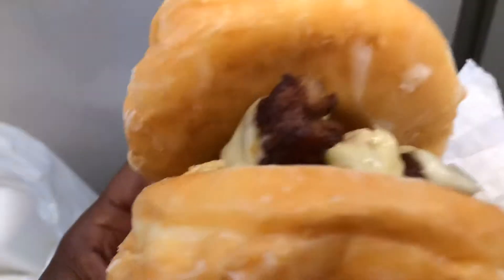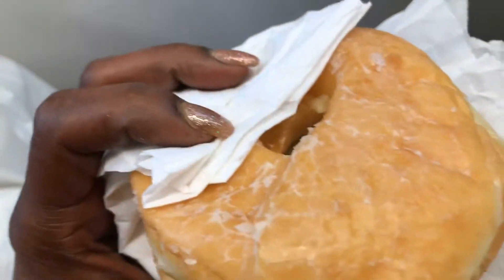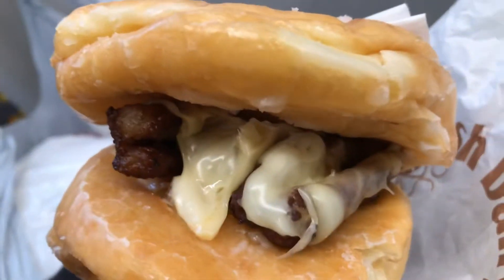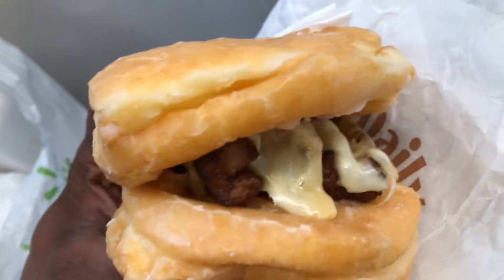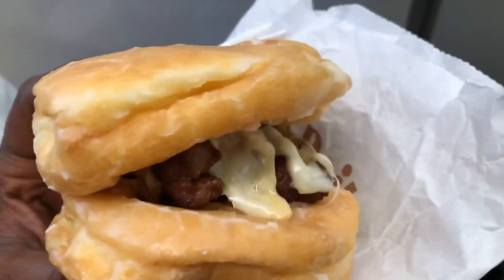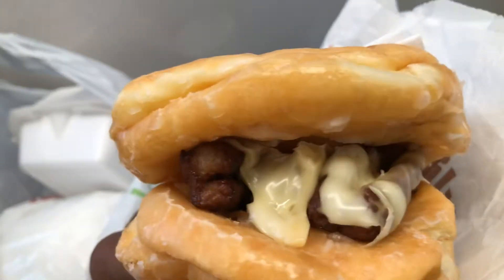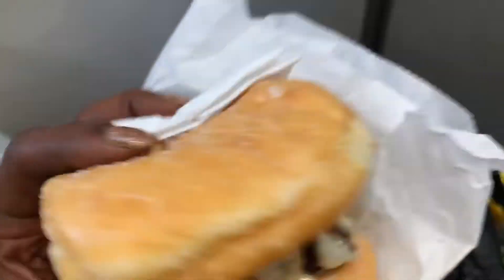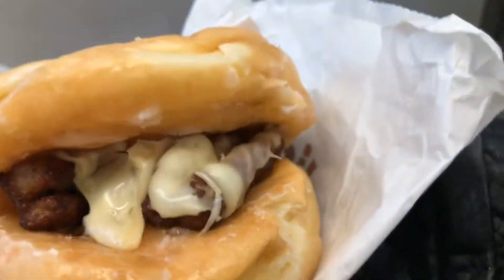It Taste so Good having it her way this morning Home style Breakfast sandwich 🥪🥯🥐🥓🍳☕️🍽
Two glaze Donuts 🍩 with sausage and cheese 🧀😊😋